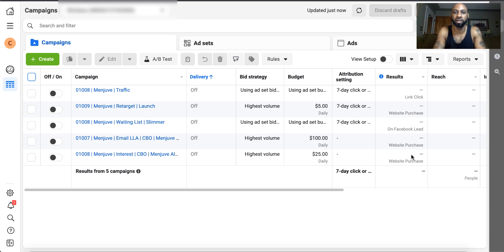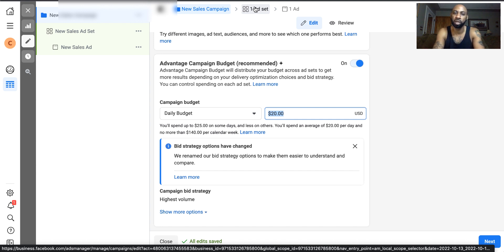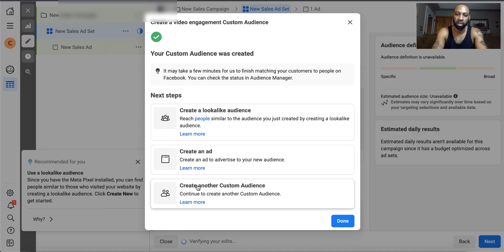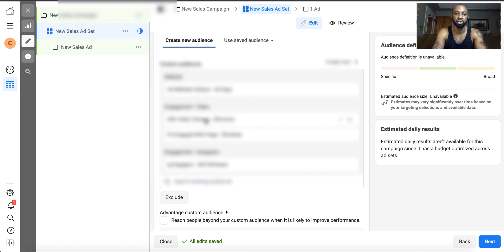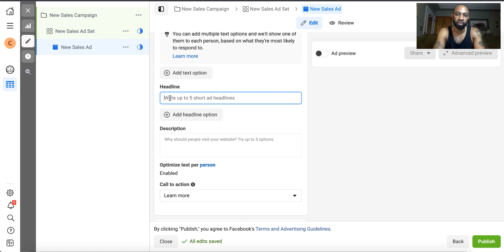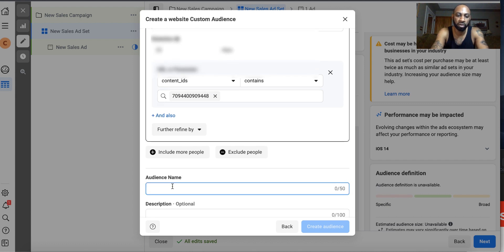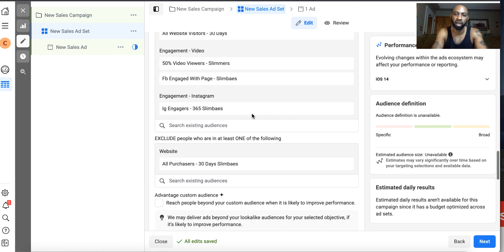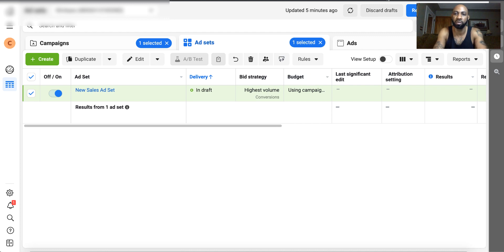The Best 2 Ways To Retarget Using Facebook Ads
The best way to setup retarget ads using facebook ads in our opinion based on 1m+ in spend!

Although everyone has their own way of setting up retargeting ads on facebook. We find that segmenting each product based on content id's gives us laser targeted retargeting ads that perform well!

Watch our 20 minute video breaking this down step by step!

This channel focuses on making tutorial style videos on how to make money online, facebook ads, any kind of side hustle, dropshipping, shopify, awareness in what websites help you make money from home, and how to make money on youtube!